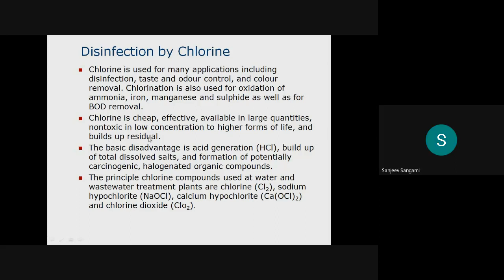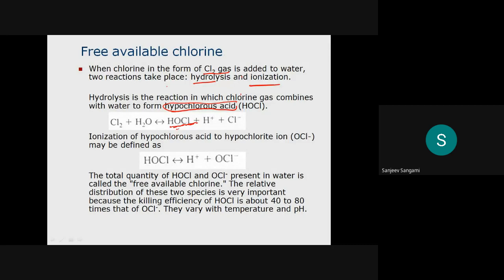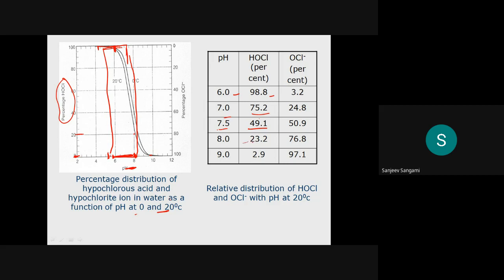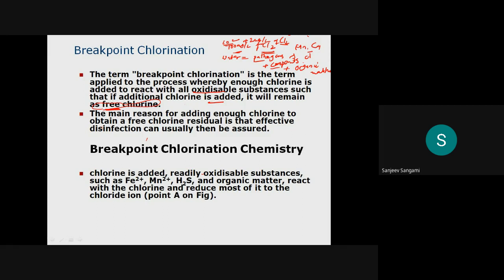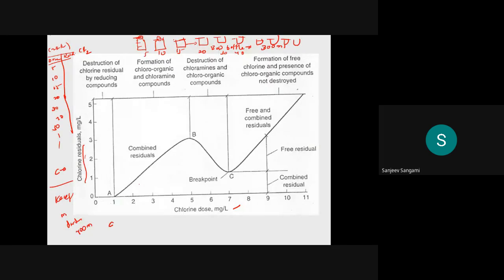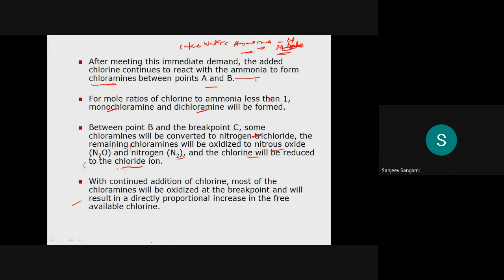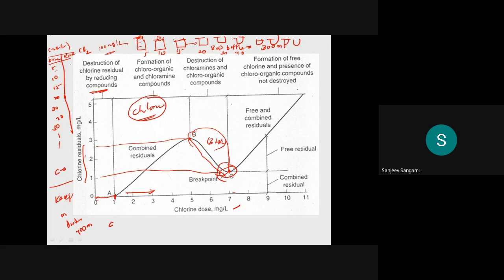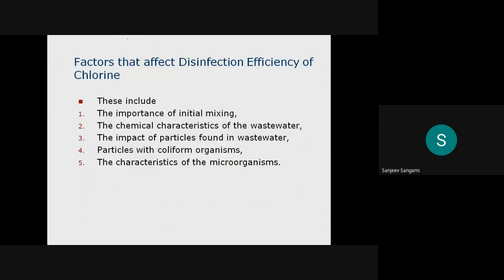JCE CV WATER SUPPLY AND TREATMENT ENGG 18CV46 MODULE 2 30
Chlorine Disnfection